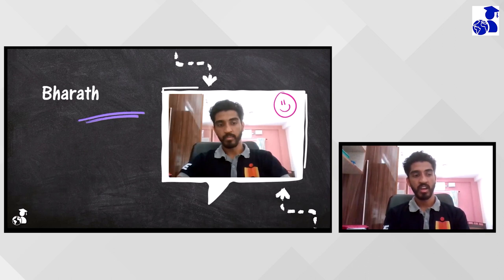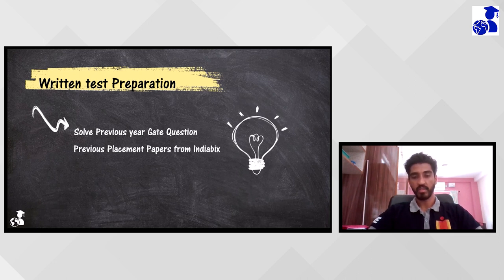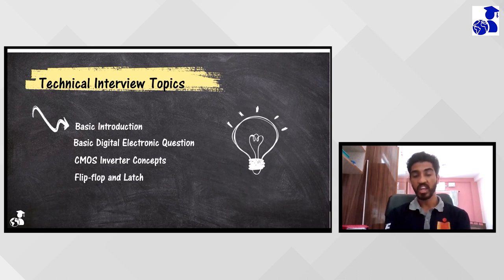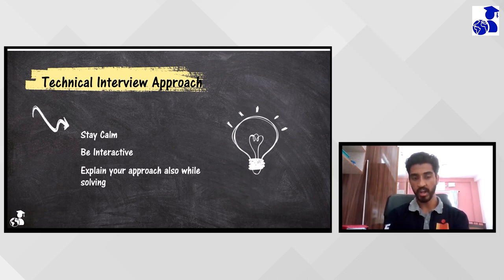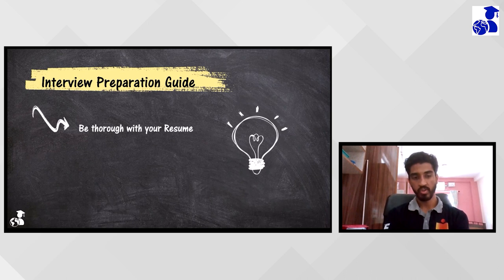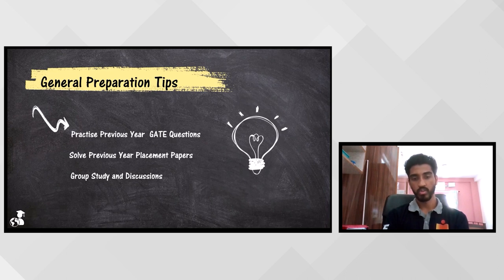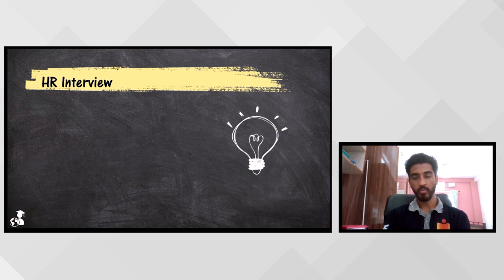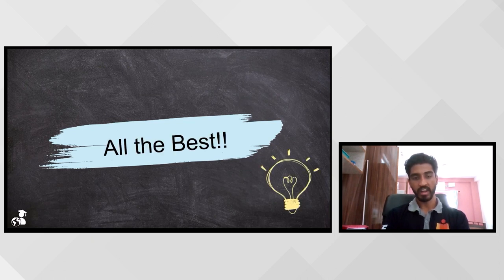Samsung Semiconductors | Interview experience | Preparation Strategy | RTL Design Engineer | IIT Hyd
👋 Hi everyone! We're delighted to introduce Bharath, a proficient RTL Design Engineer at Samsung Semiconductors.

📚 In-Depth Preparation Strategies & Tips:
After completing his Masters from IIT Hyderabad, Bharath Joined Samsung Semiconductors as an RTL Design Engineer. Bharath will tell us about how he studied, the important topics he focused on, and the resources he used to prepare for his interviews.

📘 Key Study Areas and Techniques:
Bharath will share the main topics he studied and how he approached them to become a RTL Design Engineer.

🎁 Thanks to Bharath:
A big shoutout and thanks to Bharath for sharing her insightful journey with us.

If you want to share your interview experience please fill this google form we will surely approach you.